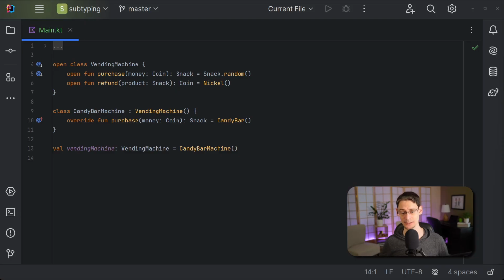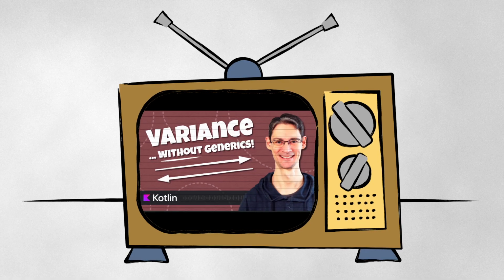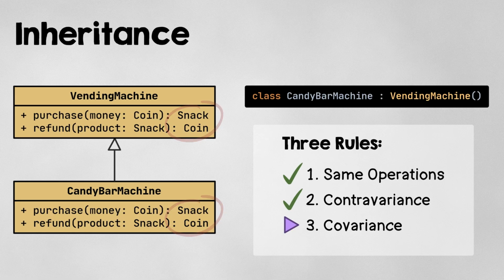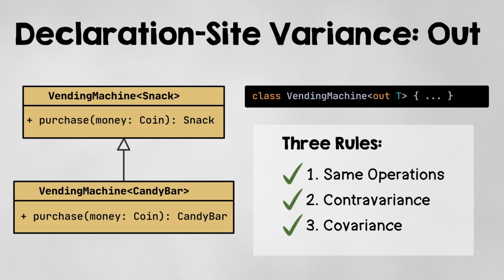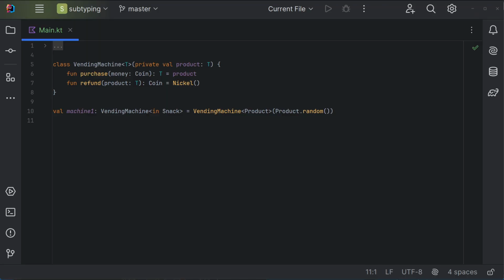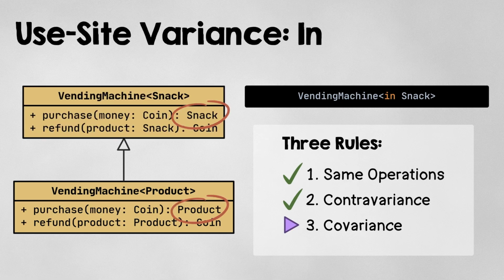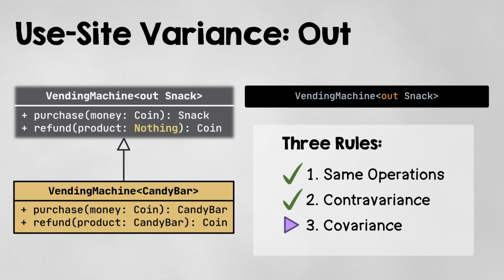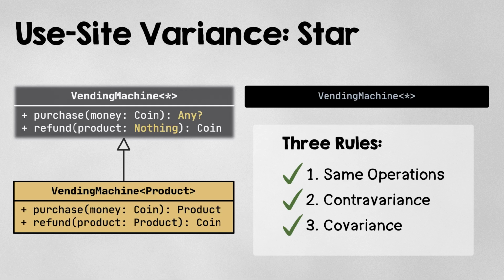Three Simple Rules for Subtypes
Inheritance, declaration-site variance, and type projections are all based on three simple rules for subtypes. Once you understand those three rules, you can reason your way through inheritance and generic variance. In this video, we'll learn what those three rules are, and then see how they apply to a variety of Kotlin language features!

🚀 Get the inside scoop on everything I'm working on - join my brand new email newsletter!

📘 For further study: "Fundamentals of Object-Oriented Design in UML" by Meilir Page-Jones, published in 2000 by Dorset House Publishing and Addison-Wesley.

00:00 Introduction and Example Models
01:05 Three Simple Rules
02:42 Applied to Class Inheritance
04:08 Applied to Declaration-Site Variance
07:21 Applied to Use-Site Variance
12:36 Wrapping Up